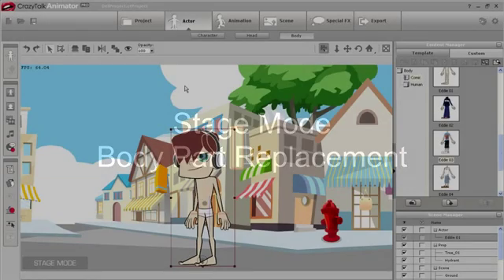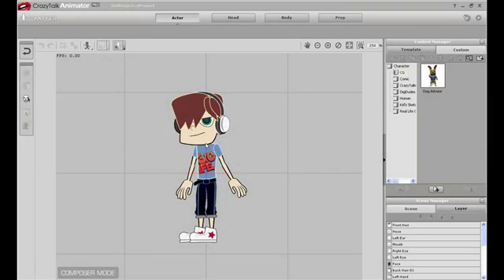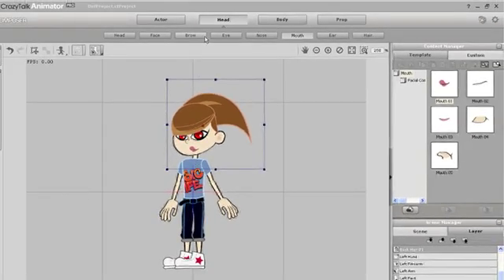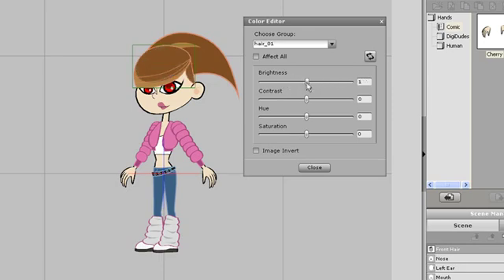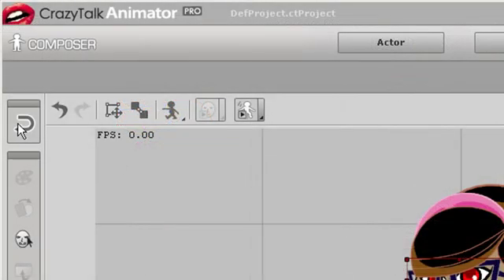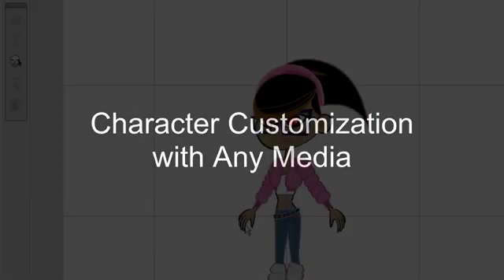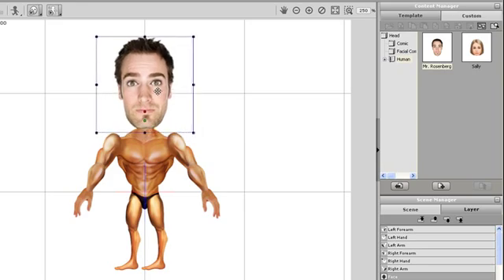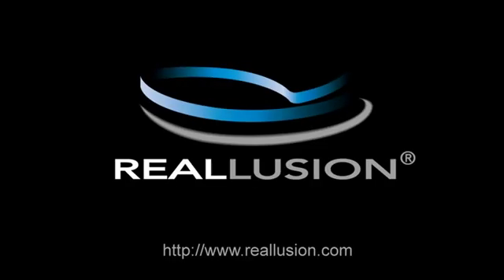CrazyTalk Animator Tutorial - Character Composer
As one of the most powerful tools included with CrazyTalk Animator, the Character Composer allows you to customize any of your vector-based or image-based characters in great detail.  This tutorial will show you how to do everything from swapping hairstyles and facial features to editing the color of skin, garments, as well as importing in your own media files to make your character truly unique.